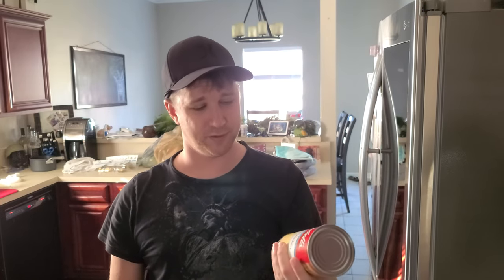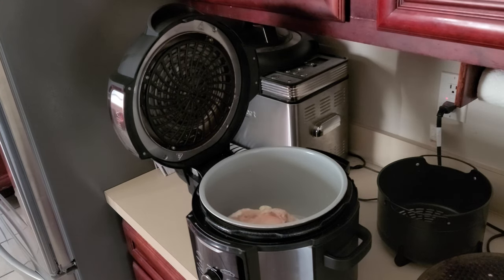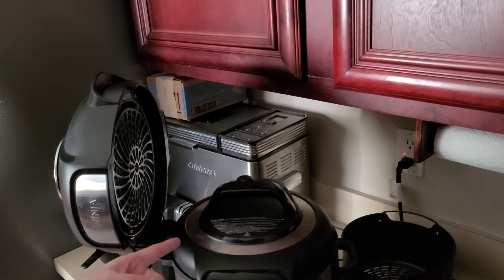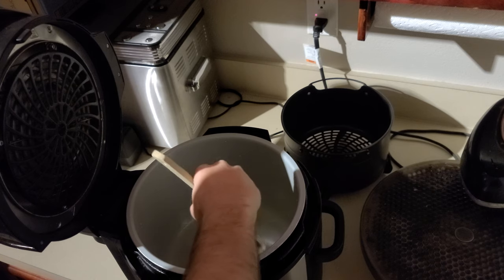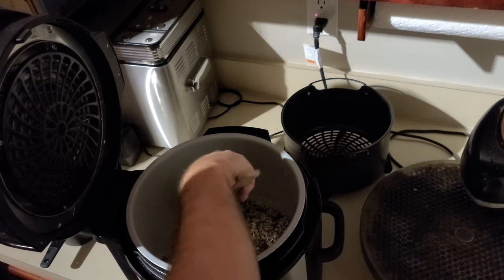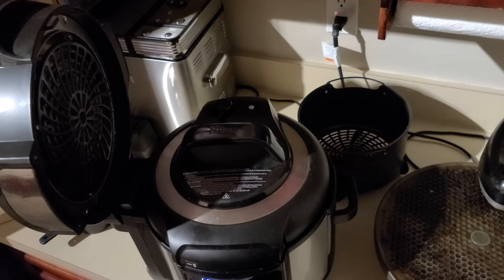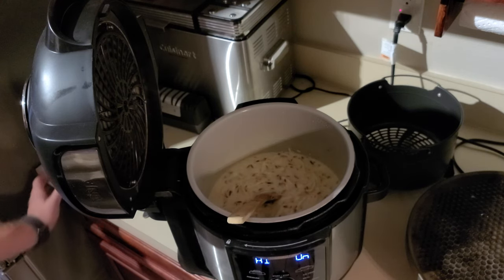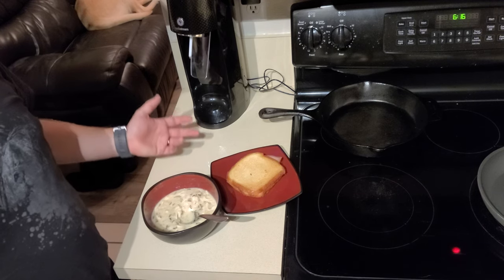Ninja Foodi Review and Cream of Chicken Soup Tutorial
In this video I do a Ninja Foodi Review and Cream of Chicken Soup Tutorial cook. It's a pretty good product and an extremely simple recipe.